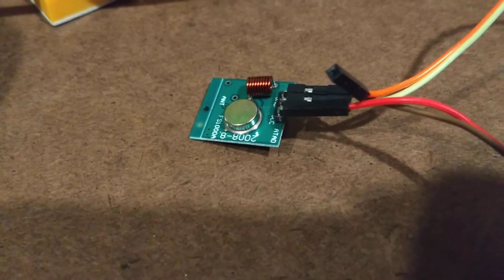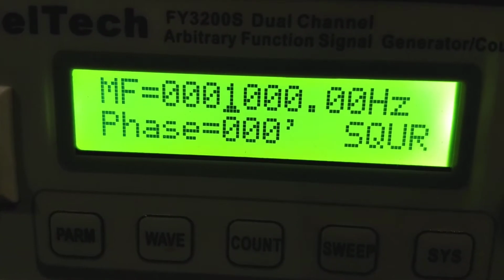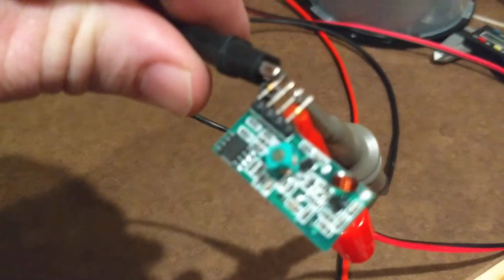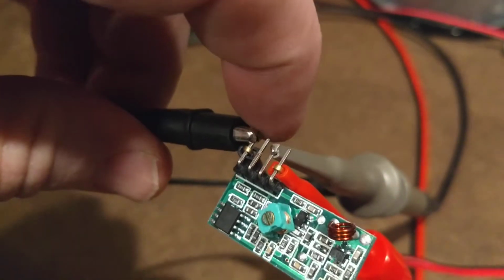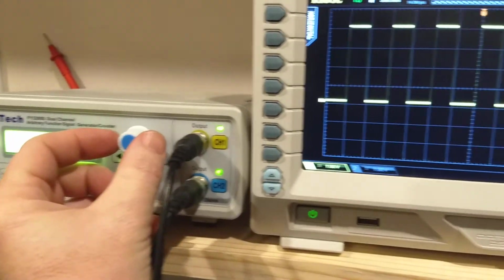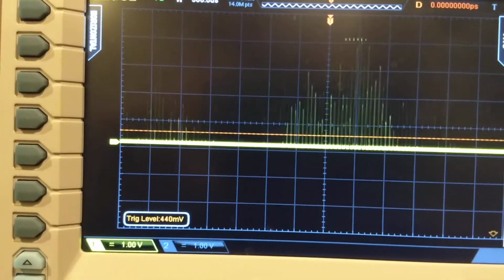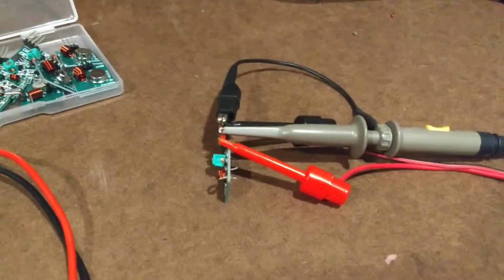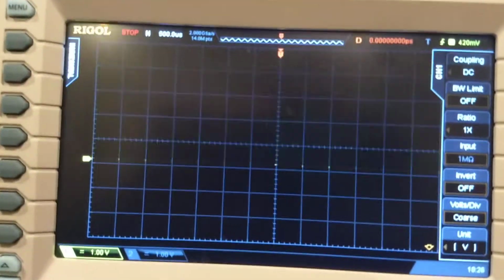433 MHz data link modules FS1000A and XY-MK-5V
Very quick video with basic operation of these two modules. Doing nothing but sending a pulse train from one to the other. Plenty of other videos cover antennas and data links.